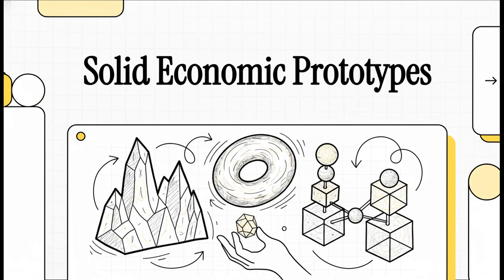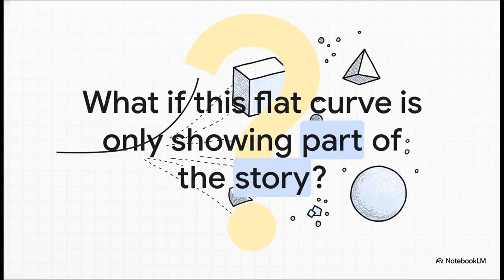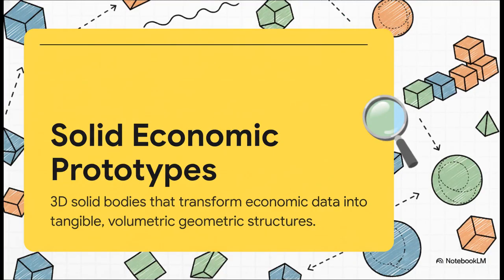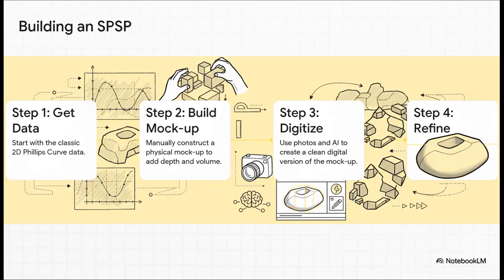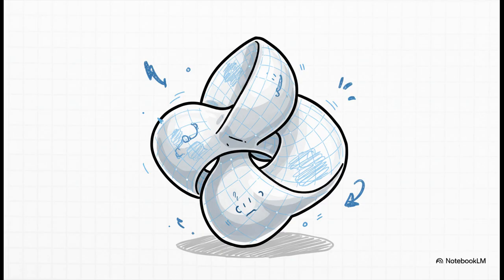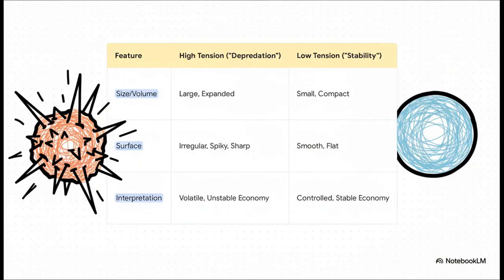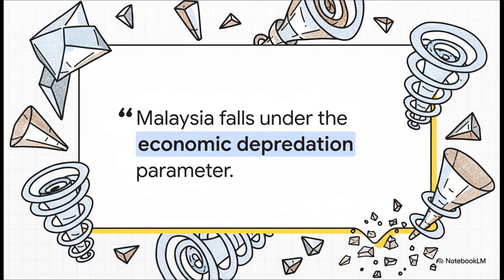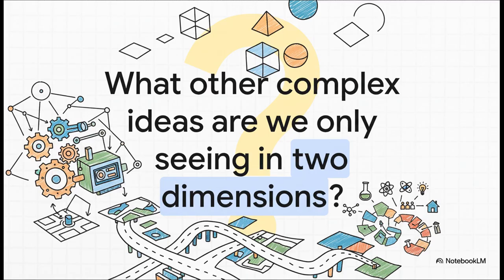Solid Economic Prototypes (SEP) for Visualizing and Analysing Economic Phenomena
Solid Economic Prototypes (SEP) for Visualizing and Analysing Economic Phenomena: The Solid Phillips Surface Prototype (SPSP)